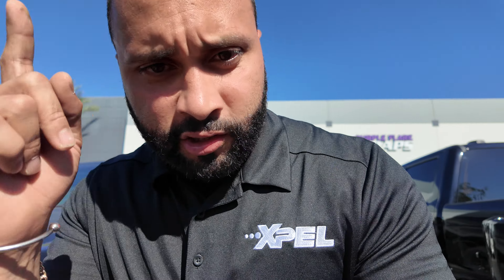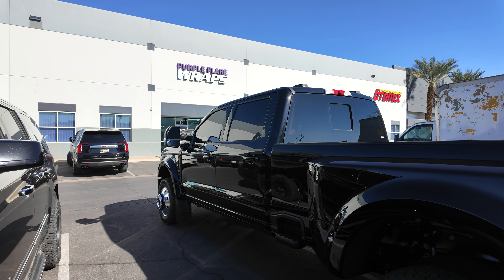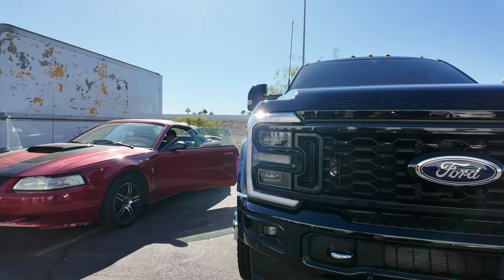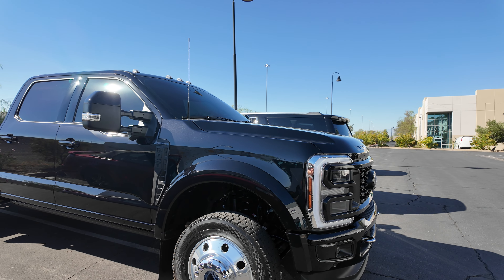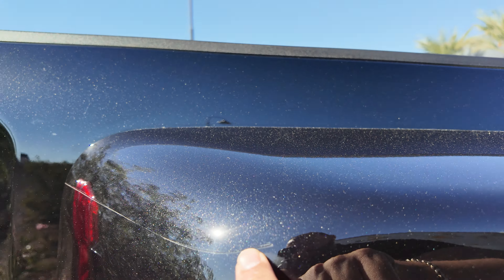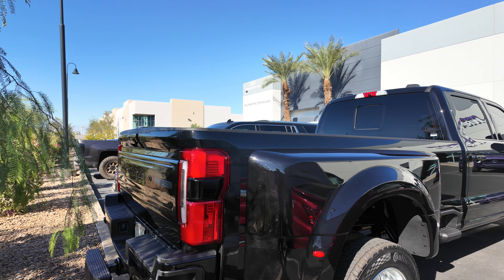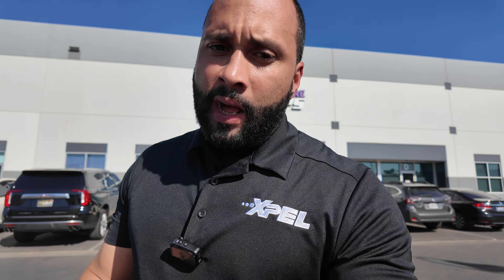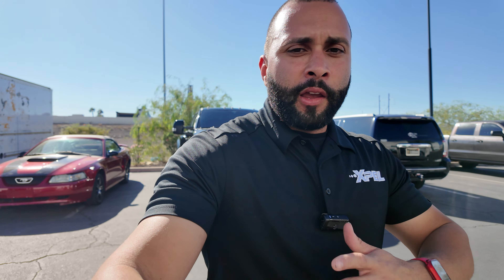Ultimate Ford F450 Paint Protection | Full Body XPEL PPF, Ceramic Coating & Tint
In this video, we take on a full-body paint protection project for a brand new Ford F450! This massive truck received the ultimate protection with XPEL Paint Protection Film (PPF), ceramic coating, and ceramic window tint. From the roof to the bed, we wrapped the entire vehicle with XPEL's premium 10 mil self-healing film, providing unmatched protection from rock chips, scratches, and everyday wear.

To make this black beast even more sleek, we completed a full chrome delete on the truck, giving it a unique, aggressive look. We also applied XPEL XR Plus window tint to all windows, offering high-level heat rejection and UV protection.

On top of the PPF, we added a layer of ceramic coating to enhance gloss and provide additional durability, ensuring this F450 stays protected and easy to maintain for years to come. We even ceramic coated the entire interior to protect all surfaces, including the leather.

If you’re in Las Vegas, Henderson, or even coming from Arizona or Utah, Purple Flare Wraps is your go-to for premium truck protection. Whether it's a Ford F450, G-Wagon, or even a Mustang, we’ve got you covered with the best service, high-quality installations, and fast turnaround times.

📍 Purple Flare Wraps
7585 Commercial Way, Henderson, NV
Call us to protect your truck with XPEL PPF or ceramic coatings today!